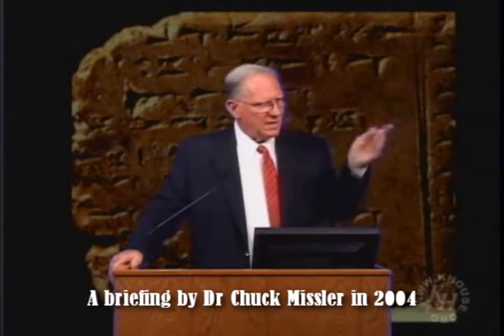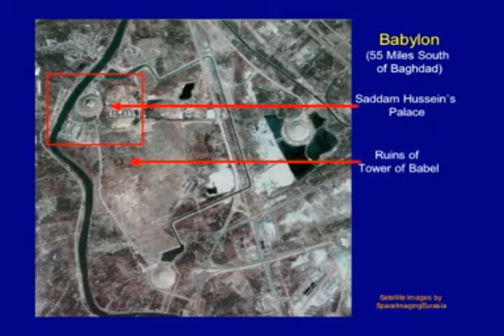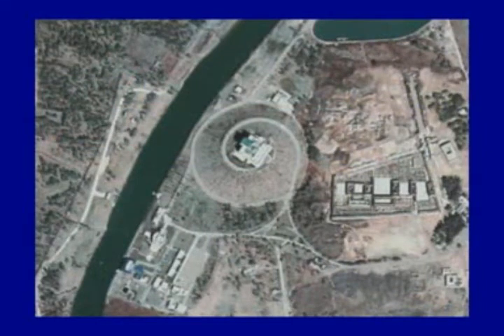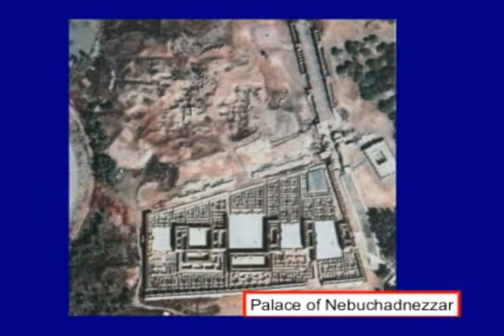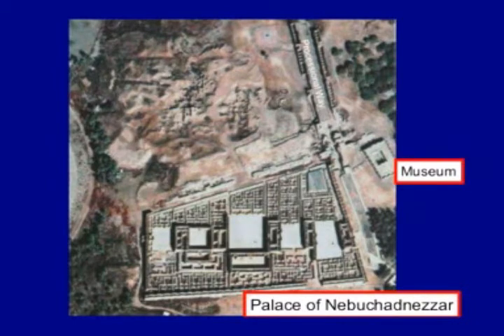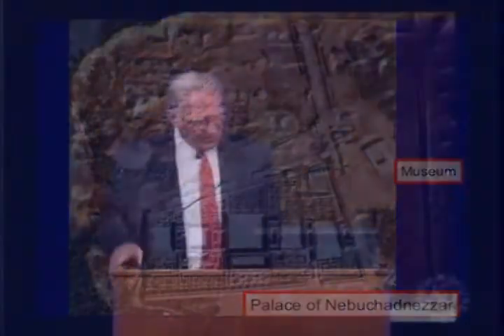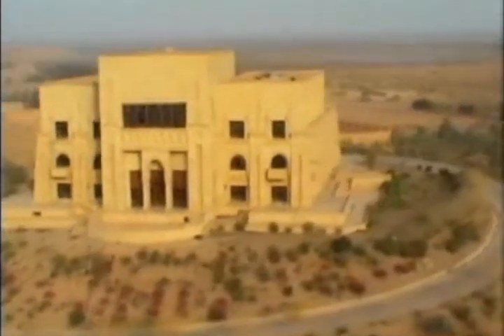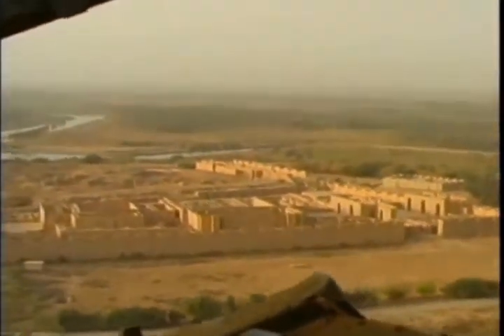A Briefing on Babylon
Just like the tower of Babel in Genesis was the center of the very fist world empire. Modern day Babylon Iraq is being rebuilt to resume it's position as the world capital. This briefing contains footage of Saddam's improvements from 4 years ago  from a US Marine Corp Helicopter as well as shocking developments on the continued construction. Guess who took over the project for the future capital of the NWO?